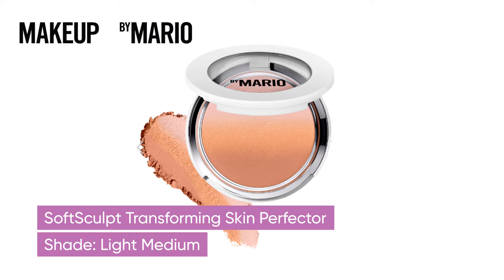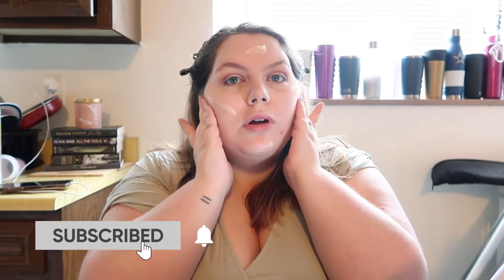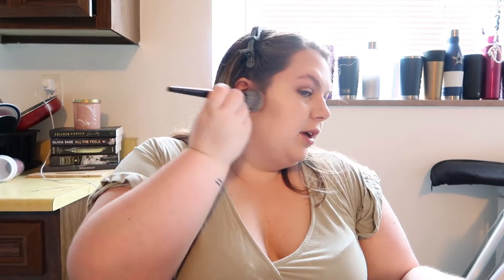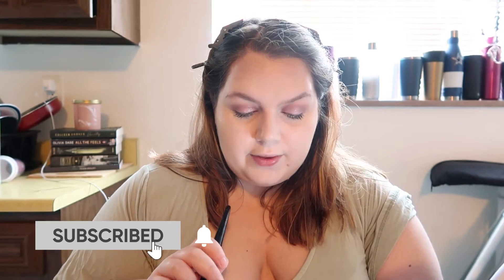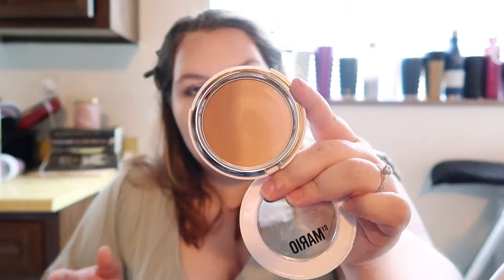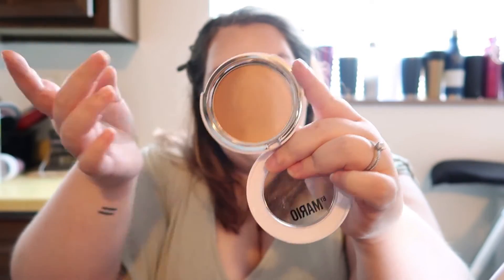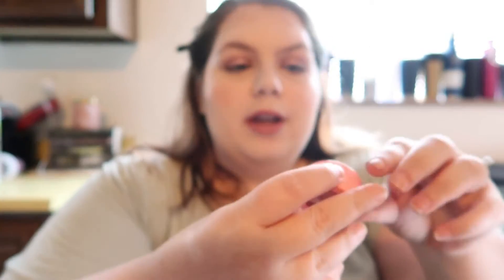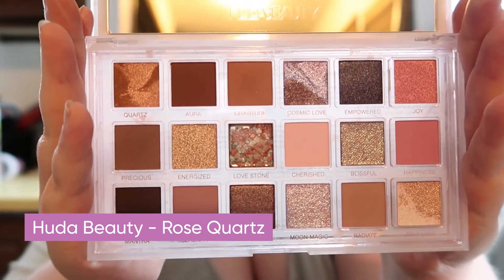Makeup By Mario SoftSculpt Skin Enhancer and Perfector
Hey Guys! This is my first impression of the new Makeup By Mario SoftSculpt products!

List of Products I Used:
Makeup By Mario SoftSculpt Transforming Skin Perfector in Light Medium
Makeup By Mario SoftSculpt Transforming Skin Enhancer in Light Medium
Milani Rose Powder Blush in Tea Rose
ColourPop Super Shock Highlighter in Stole the Show
Anastasia Beverly Hills Chroma Stix Makeup Pencil in Apricot
MAC Prep + Prime Fix+ Setting Spray
NARS Audacious Lipstick in Barbara
Colourpop Super Shock Eyeshadow in Bubbly
HUDA Beauty Rose Quartz palette- shades: gratitude, precious, radiate